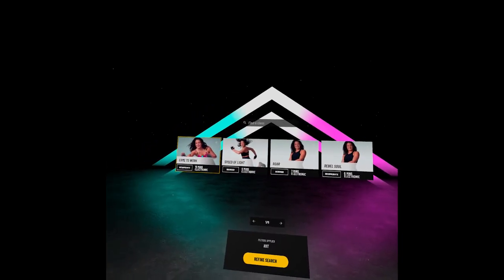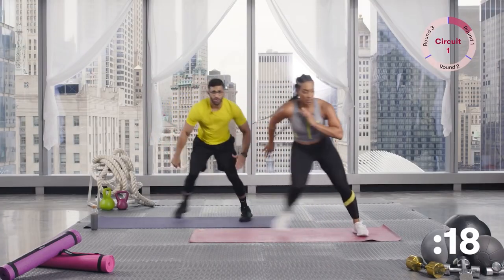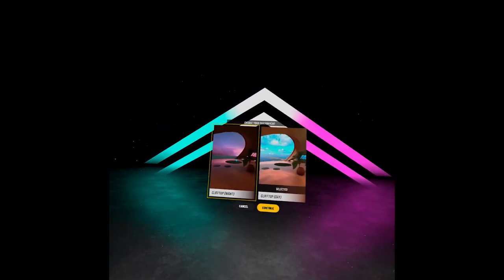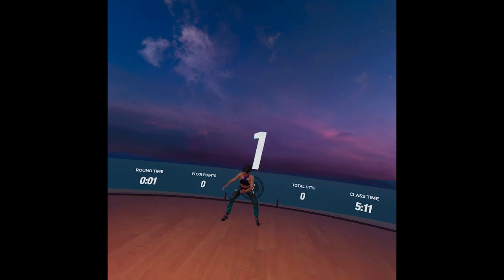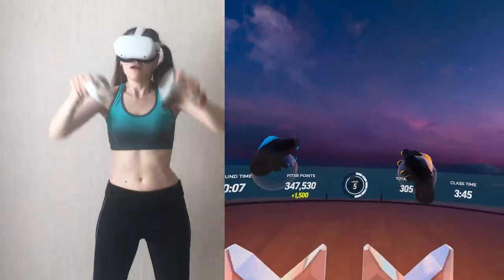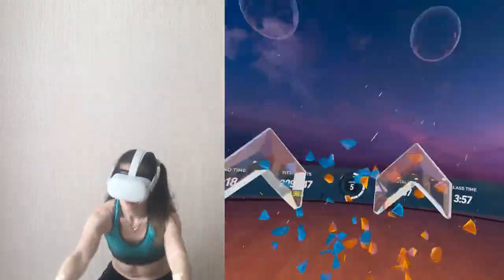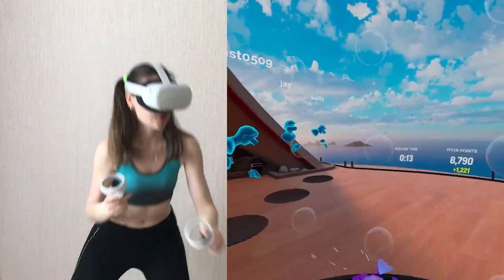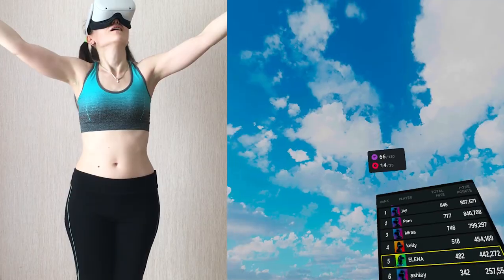NEW HIIT STUDIO in FITXR | Does it justify $10 monthly subscription? | LATEST FITXR UPDATE REVIEW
What is HIIT?
What are HIIT workouts in FitXR?
How many workouts are in HIIT studio?
Do HIIT workouts in FitXR work?
How many calories you can burn with HIIT workouts in FitXR?
And the MOST important question - is HIIT in FitXR good enough to make it worth joining a $10 monthly membership?
In this video, I will try to answer these questions.

✔️ Don’t let sweat ruin your VR workout:
Sweatbands:

✔️ Protect your baby Quest with a VR cover!
BEST VR cover for Oculus Quest 2
VR cover for Oculus Quest 1

✔️ Never lose that "sweet spot" with Adjustable Halo Strap for Oculus Quest 2

✔️ Use the BEST VR controller grips for more comfort and safety:

✔️ My fitness watch Samsung Fit 2:

✔️ Exercise with Oculus Quest:
Oculus Quest 2 — 128 GB
Oculus Quest 2 — 256 GB